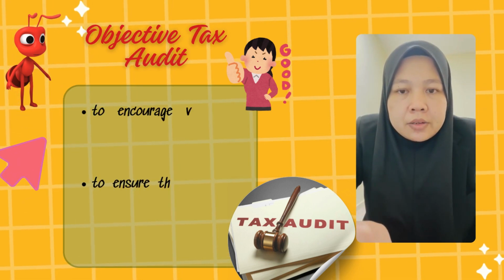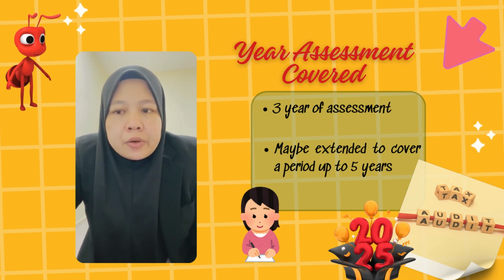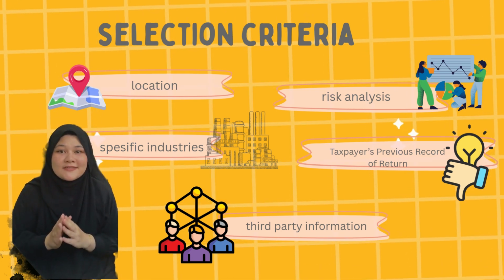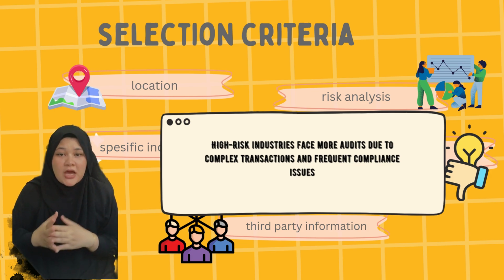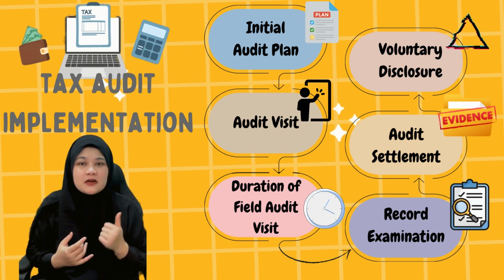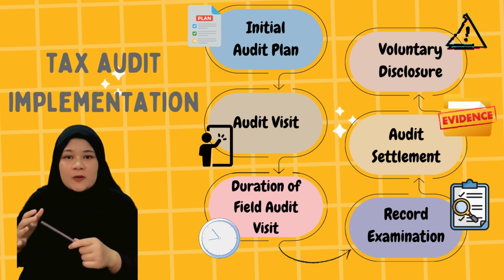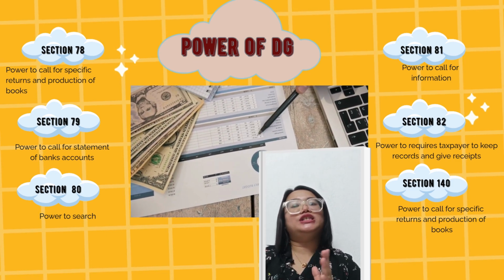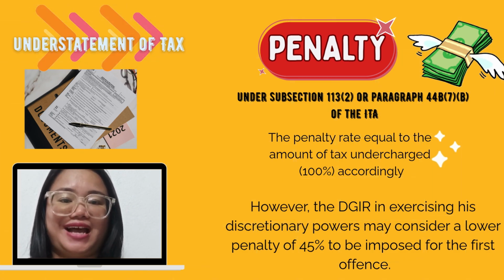TAX667 Tax Audit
🎬 Title: Tax Audit –Group 2 Video Presentation

"A Journey with Sarah"

📌 Description:

Let’s learn tax together with Sarah! 🧾
In this short educational video, creatively narrated by our character “Ant,” we follow Sarah, a new accounting executive.on her journey to understand the tax audit process. Along the way, she gets help from our team to prepare with confidence.

👩‍🏫 Contributors:

Hazoriah: What is a Tax Audit?

Siti Ramaika: Tax Audit Framework & Review

Fatima 🕊️: Field Audit & Implementation

Shirley: Rights & Responsibilities, Powers of the DG, and Offences & Penalties